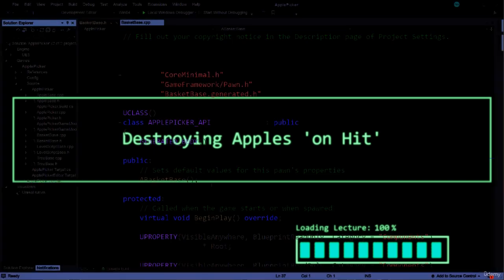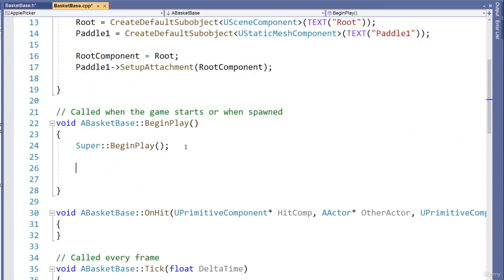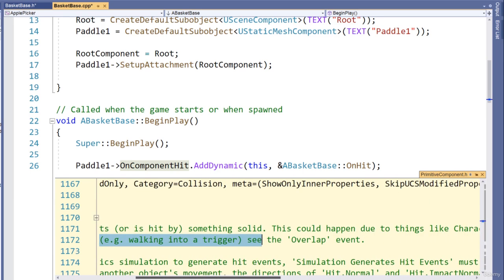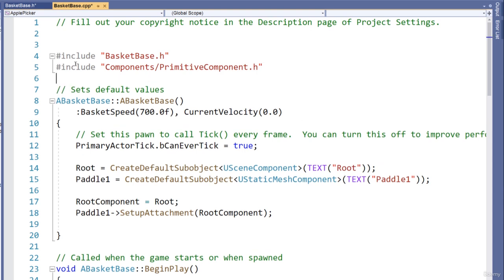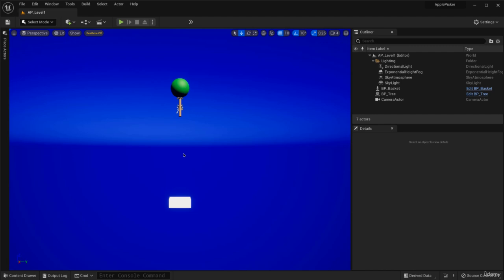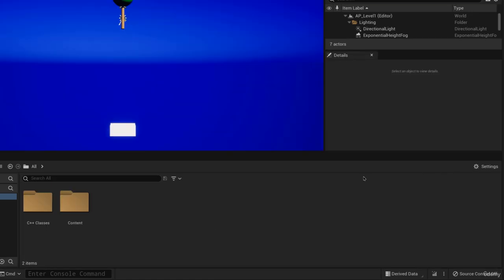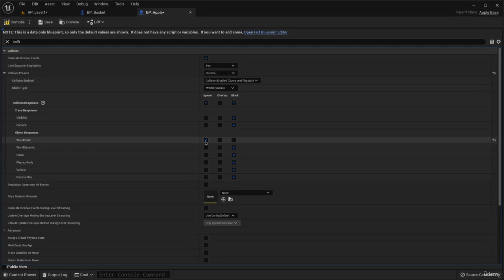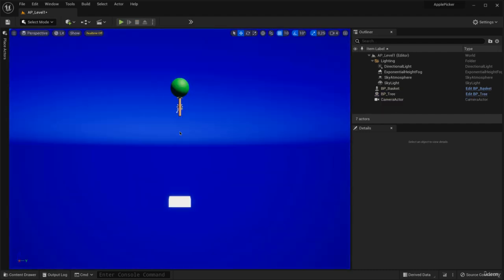15 Destroying Apples 'On Hit'